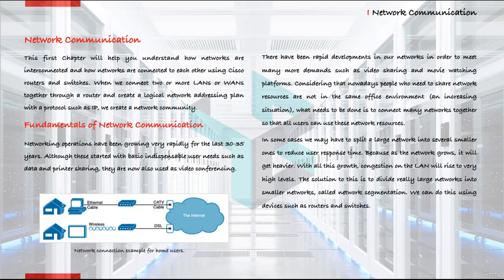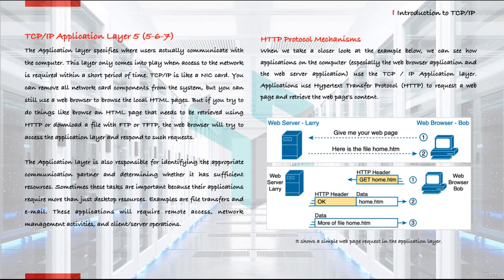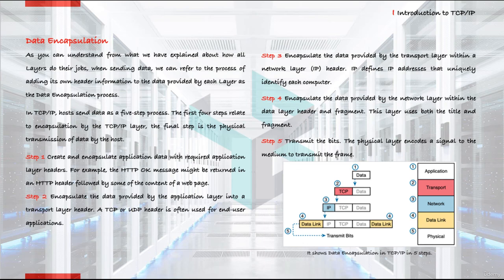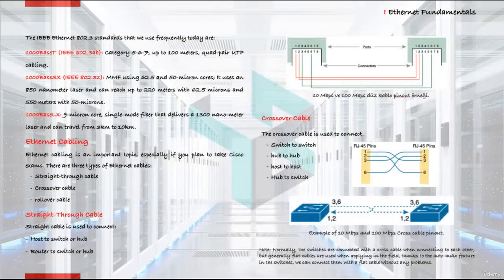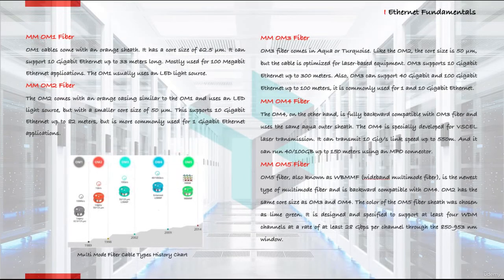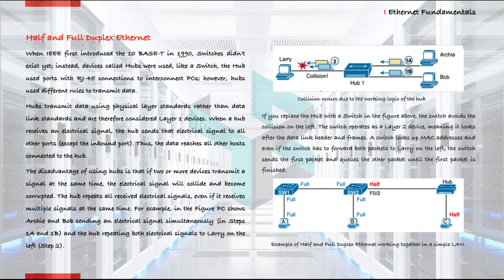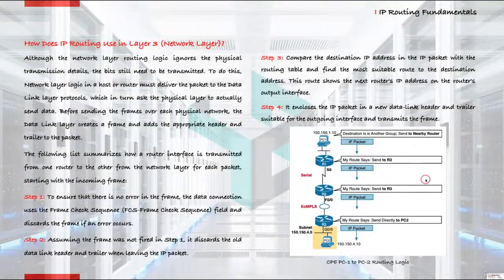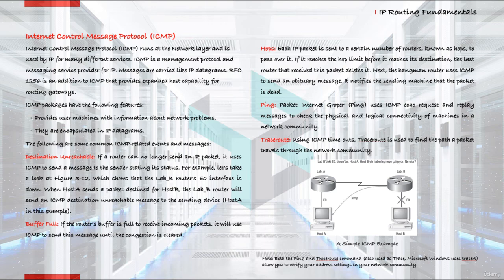#2 Cisco CCNA 200-301 v1.0 - Network Fundamentals